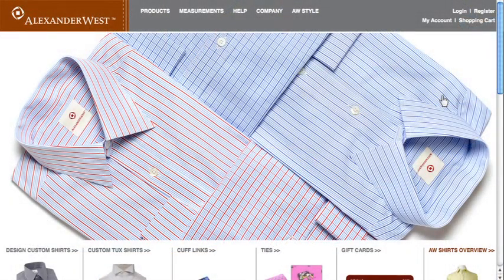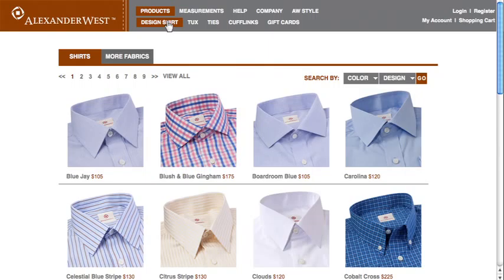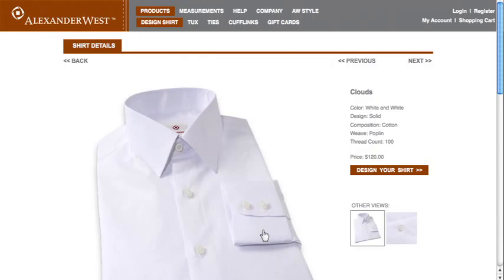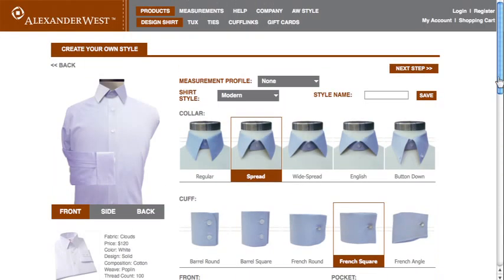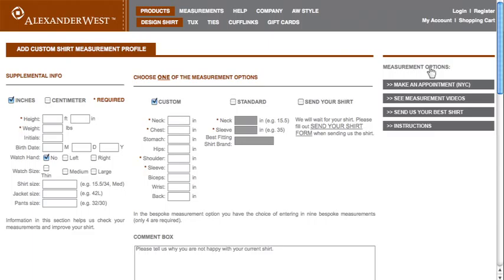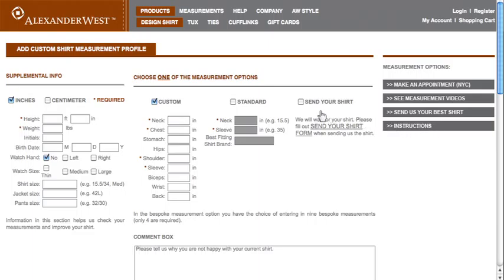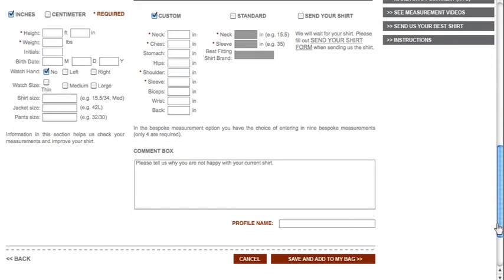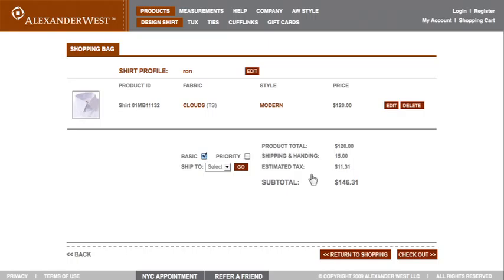how to vid-Medium web movie.mov